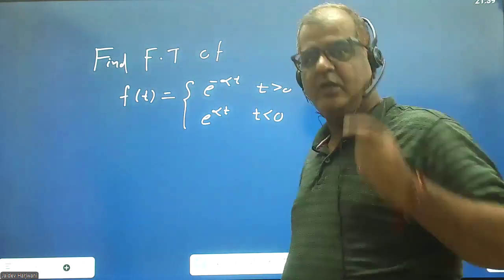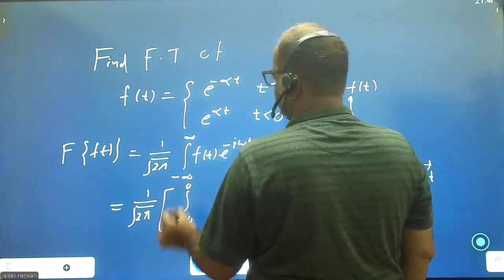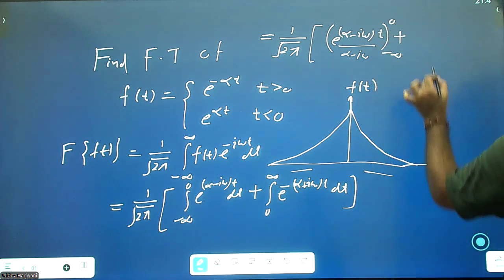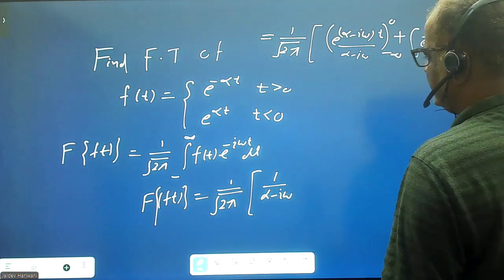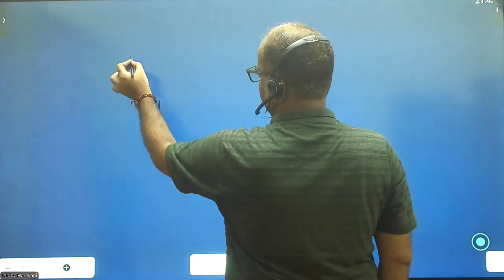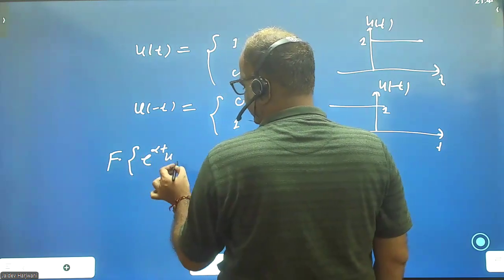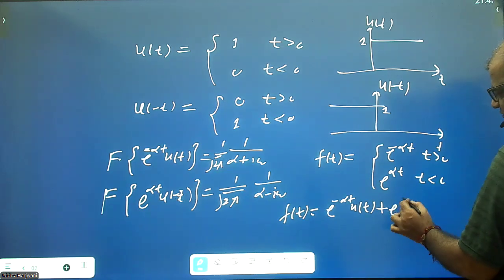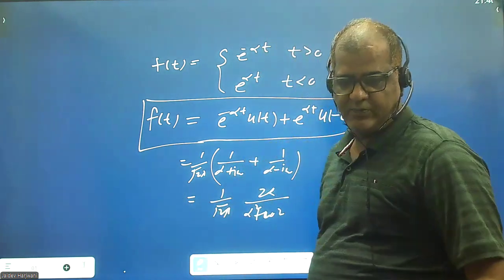Lec -4 Fourier Transform of the Two- Sided Exponential Function